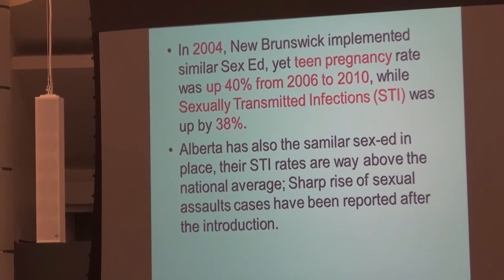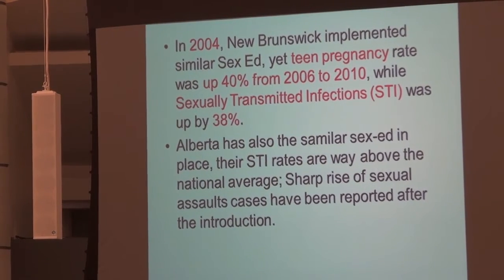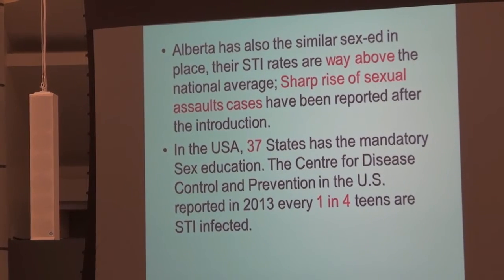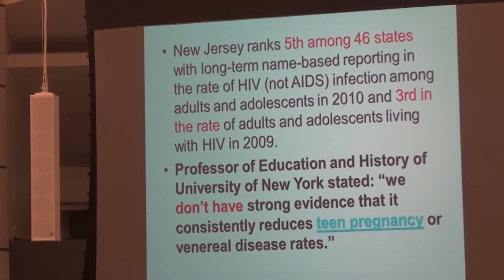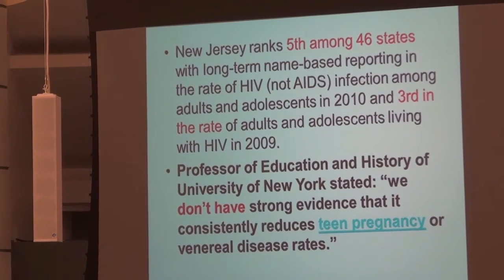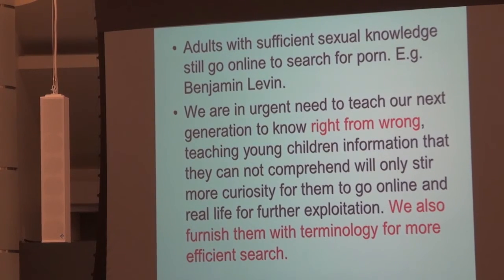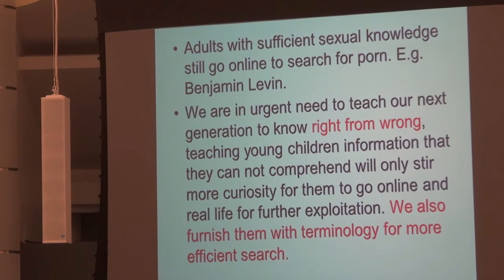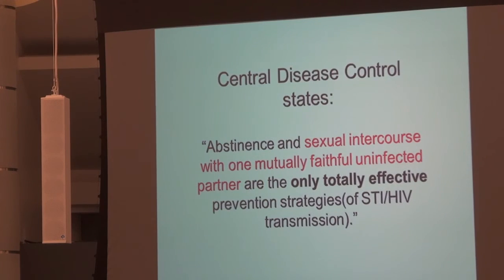April 25, 2015 Ontario Sex Education Forum Part 1 - Video 2 of 5 Panelist view on new curriculum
April 25, 2015 Ontario Sex Education Forum hosted by York Region Parent Association --- Part 1 Panelist view on new curriculum (continue Dr Ernest Cheng of Canadian Test Centre, Mathia Coronel of PEACE Ontario and Christina Liu of Parent Alliance of Ontario)